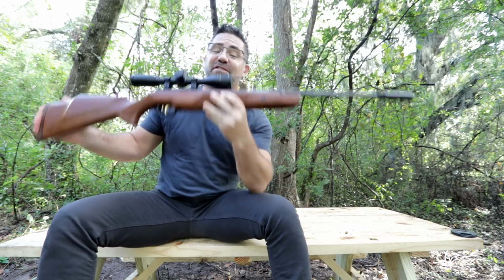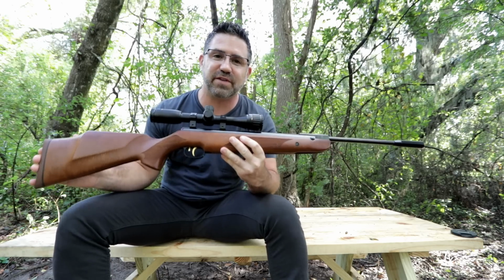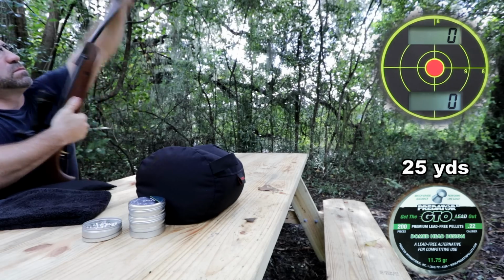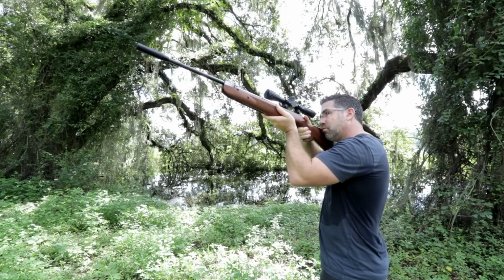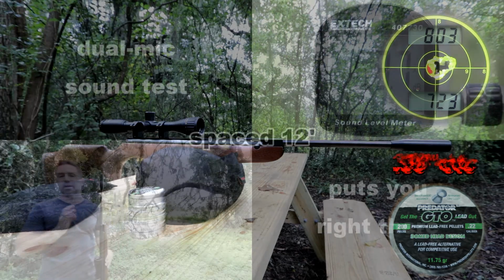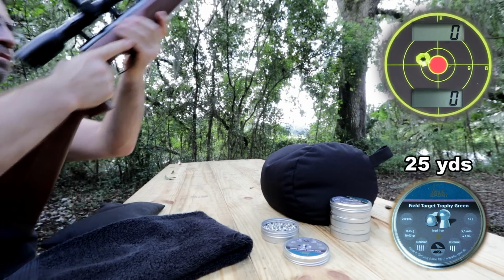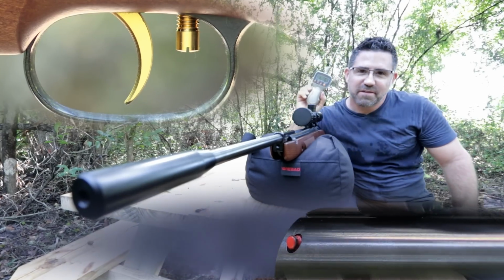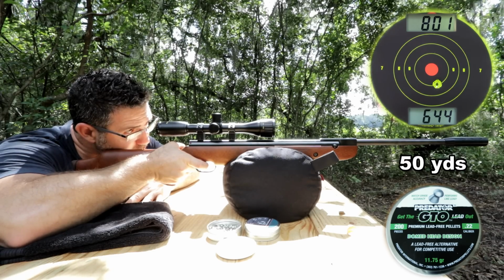Weihrauch HW 95 .22 Air Rifle + Accuracy TEST - 25 & 50 Yards + FULL REVIEW - Break Barrel Airgun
This video is a review & user's guide for the Weihrauch HW 95 Luxus and Field Pro .22 air rifle, pellet gun, airgun.

Notice:  "movie flick" intro contains explicit language.